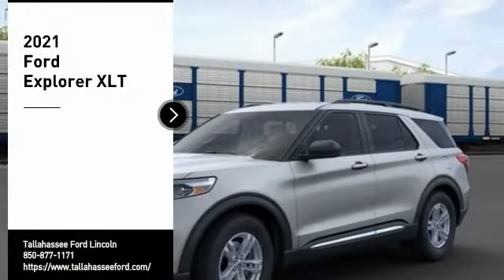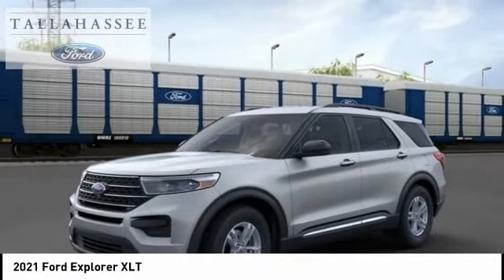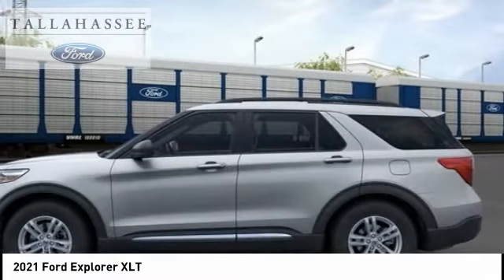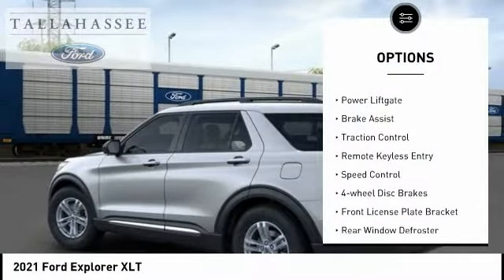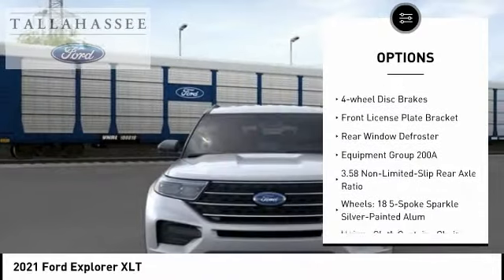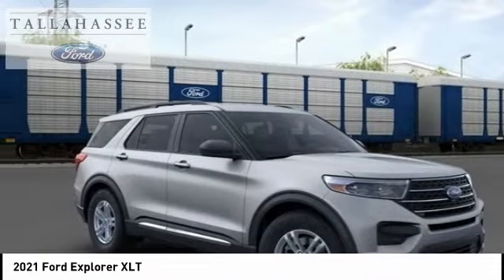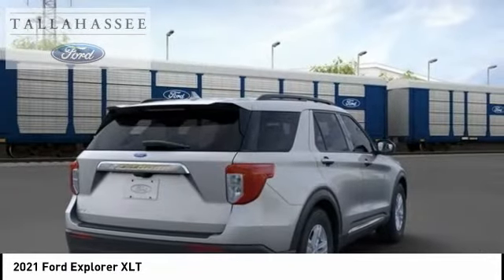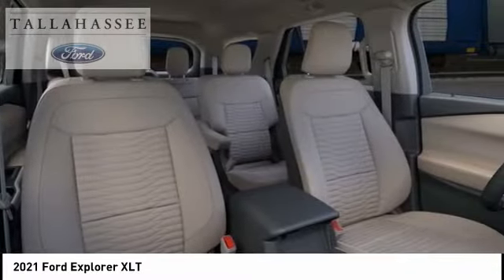2021 Ford Explorer B12707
2021 Ford Explorer XLT

243 N. Magnolia Drive

Complimentary 20-Year 200,000 Mile Warranty provided by Tallahassee Ford Lincoln on most New vehicles. Covers the Engine, Transmission, Front and Rear Wheel Drives. See dealer for details.  $3,900 off MSRP!  Iconic Silver Metallic 2021 Ford Explorer XLT RWD 10-Speed Automatic EcoBoost 2.3L I4 GTDi DOHC Turbocharged VCT   Recent Arrival! 21/28 City/Highway MPG Price includes: $1250 - Ford Credit Retail Bonus Customer Cash. Exp. 07/06/2021 $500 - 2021 Military Appreciation Bonus Cash. Exp. 01/03/2022 $500 - Ford Retail Order Bonus Cash Certificate. Exp. 07/06/2021 $750 - Select Inventory Retail Customer Cash. Exp. 07/06/2021